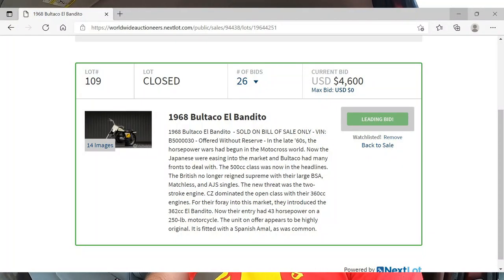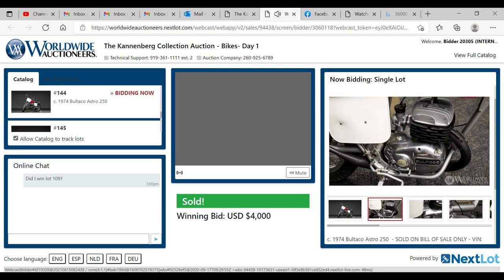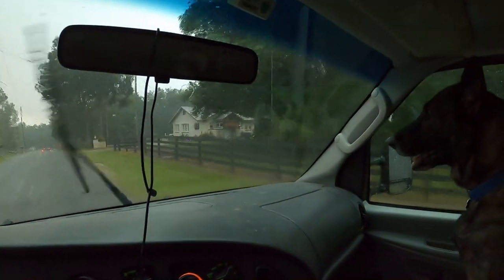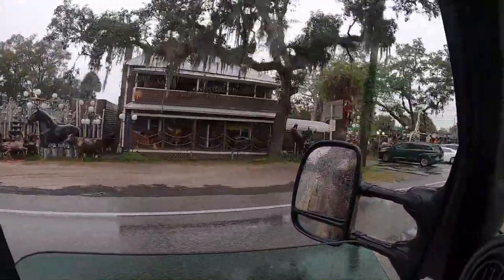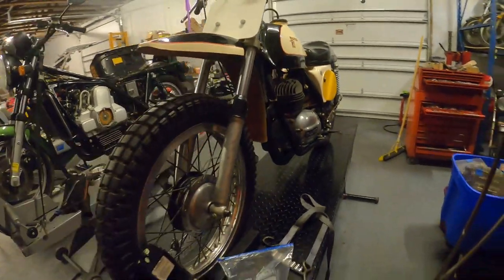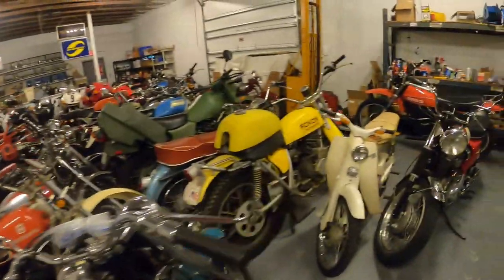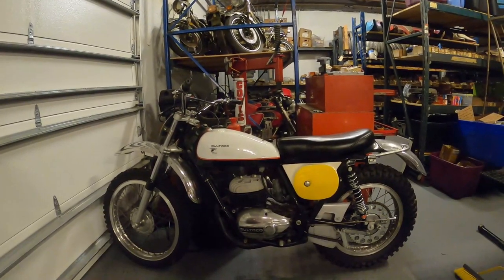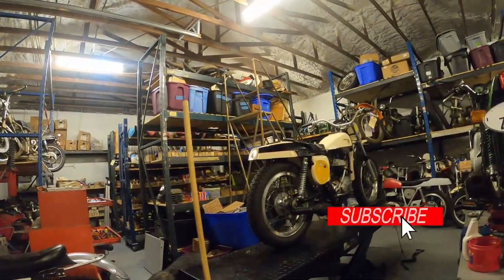WE BUY A BULTACO FROM THE GAS MONKEY GARAGE AUCTION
Dave buys a Bultaco El Bandido motorcycle from the Gas Monkey Garage Denny Kannenberg Auction.

Video produced Dave at Bullpen Cycles